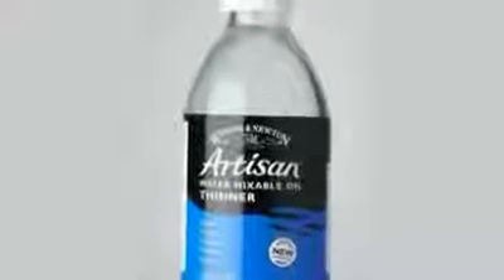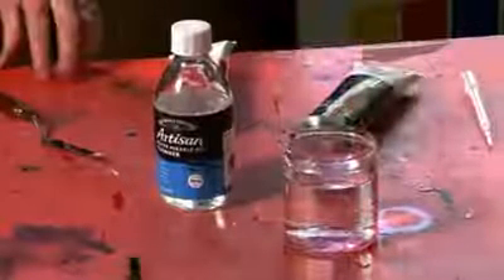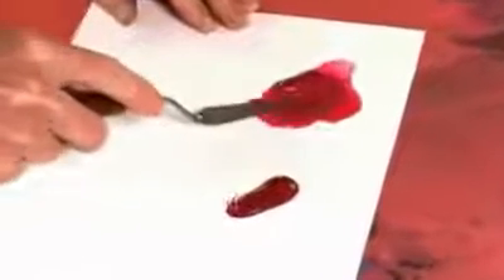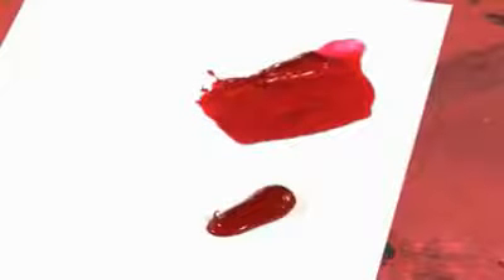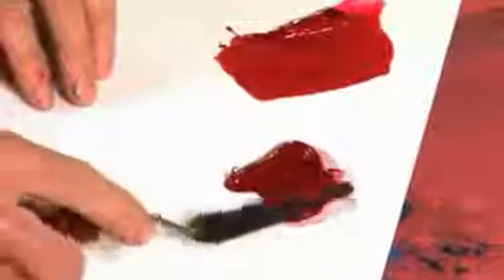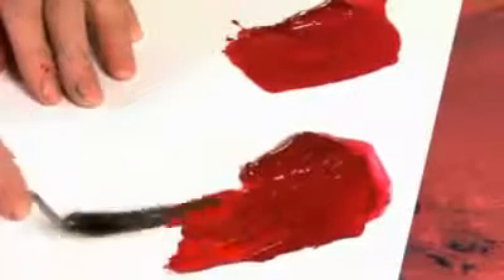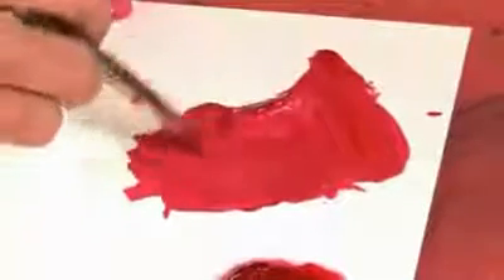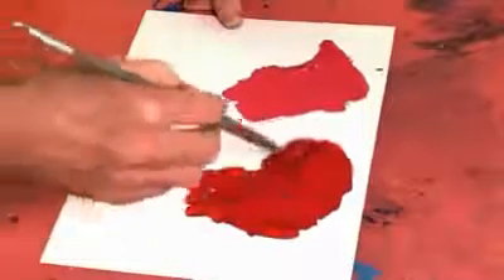Winsor & Newton Artisan Su İle Karışabilen Yağlı Boya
Winsör Newton Artisan Water Mixable Oil Colors Newton tarafından geliştirilmiş olan özel seri boyalardan bir tanesidir. Terebentine veya beyaz ispirtoya alerjisi olanlar kokusundan dolayı çalışma zorluğu yaşamayacaksınız. Çözücülerden rahatsız olan sanatçılar bu nedenle yağlıboya kullanamayanlar için ideal tercihtir. Zehirli, cildi tahriş edici, okside edici, patlayıcı maddeler içermeyen Winsör Newton Artisan Serisi'nin kullanımında sadece su yeterlidir. 40 renkten oluşmakta olan seri ile sizlere renk derinliği, yağlılık kıvamı, ışık geçirgenliği, kuruma zamanı ve performansı ile tüm yağlı boya tekniklerini kullanma imkânı sunar.